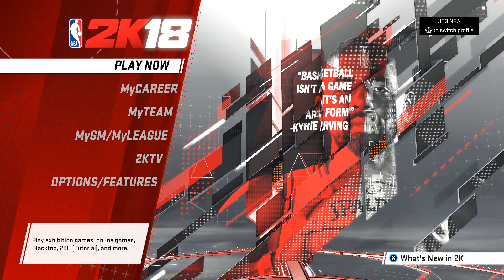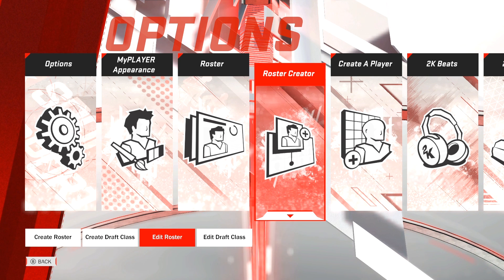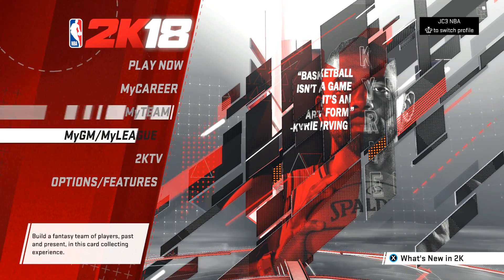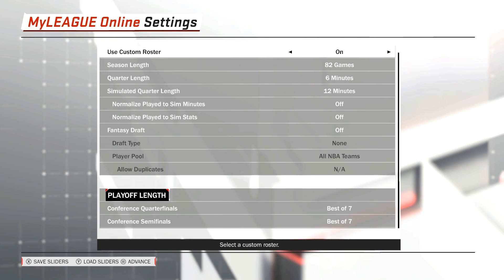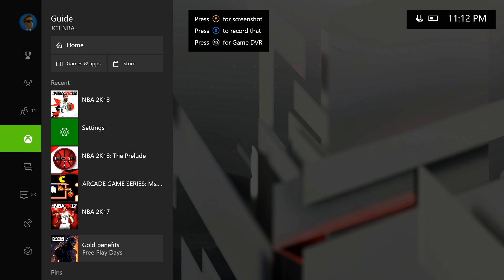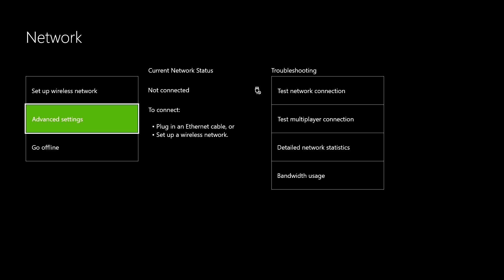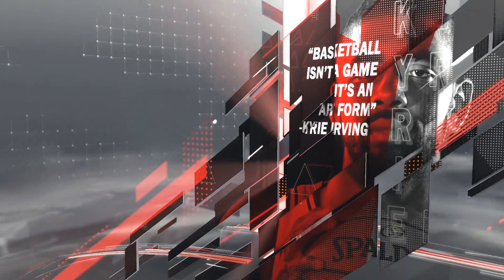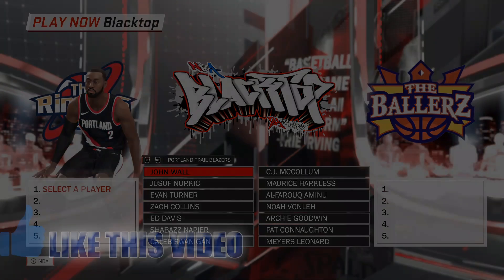NBA 2K18- How to Use Custom Rosters in Blacktop, Play Now, MyGM, MyLeague (WORKING THIS YEAR)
NBA 2K18- Tutorial on playing with Custom Rosters
The One Player That Could STOP Kobe- The Real Kobe Stopper?

Josh Carson JC3. Basketball Commentary on Topic Tackle Sports Talk. NBA & More.